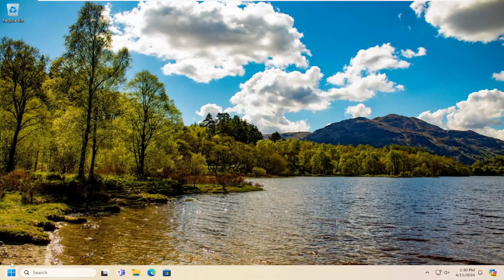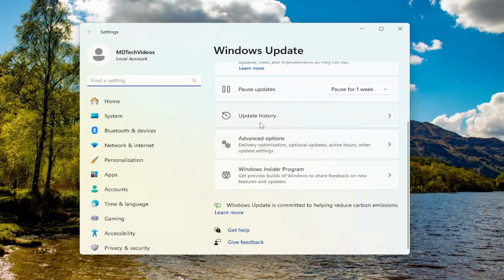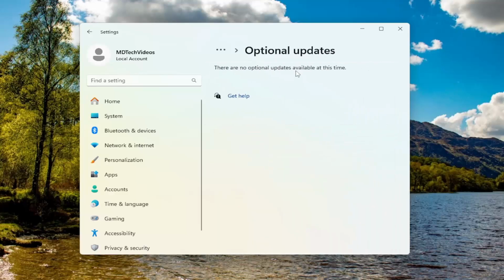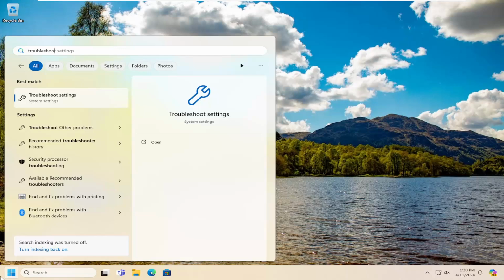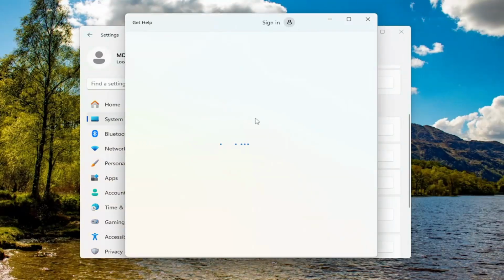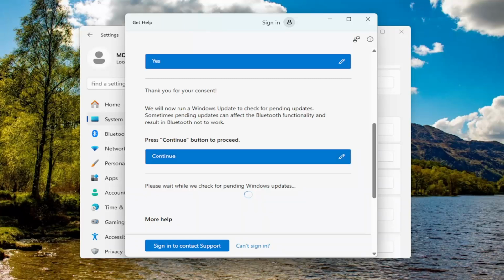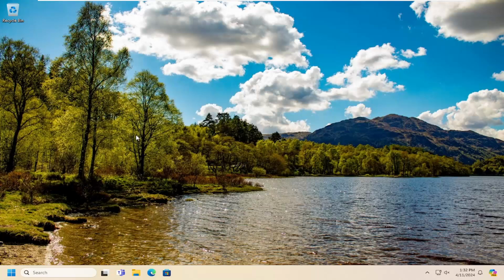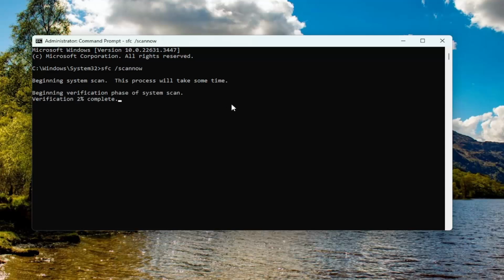Microsoft Bluetooth Driver Not Working (Code 52)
Some Windows 11/10 users with Bluetooth devices have been experiencing some problems recently. The issue comes up with an error that says-

Windows cannot verify the digital signature for the drivers required for this device. A recent hardware or software change might have installed a file that is signed incorrectly or damaged, or that might be malicious software from an unknown source. (Code 52).

Issues addressed in this tutorial:
Bluetooth driver not working (code 52)
Bluetooth error code 52
Bluetooth driver not working windows 11
code 52 driver error windows 10
how to fix error code 52 windows 10
Bluetooth driver code 45
Bluetooth not working code 43
a Bluetooth audio device has not been selected

You could see the error code appearing for Microsoft Bluetooth A2dpSource. In this post, we will show you how to fix the Microsoft Bluetooth driver not working (Code 52) and get this error under control and out of your life.